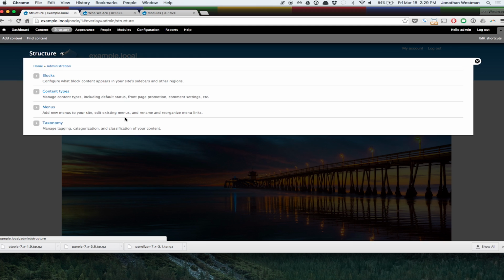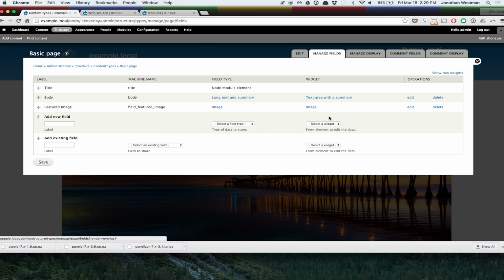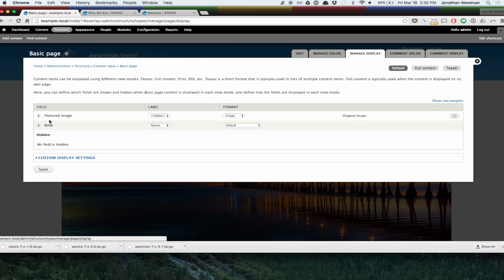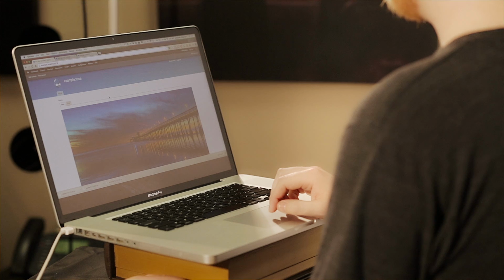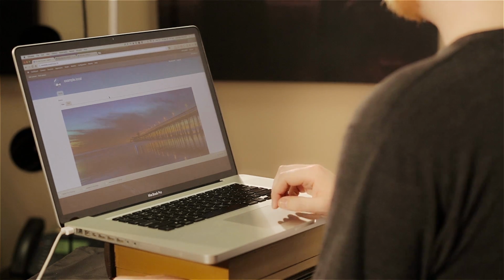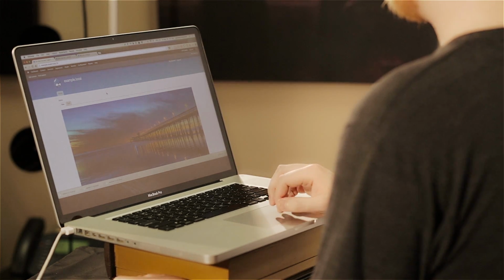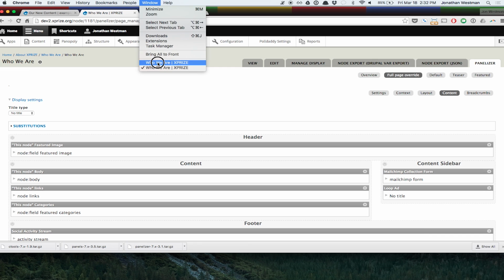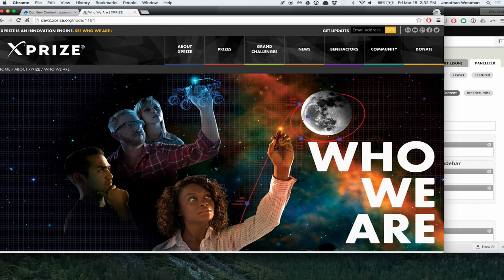Quick Tip: How to Add a Hero Image to a Node in Drupal 7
In this quick tip, Jon will go over how to easily add a header image to a node in Drupal 7. If you found this video helpful, make sure to check out our YouTube channel,